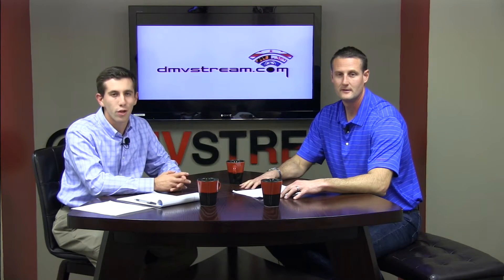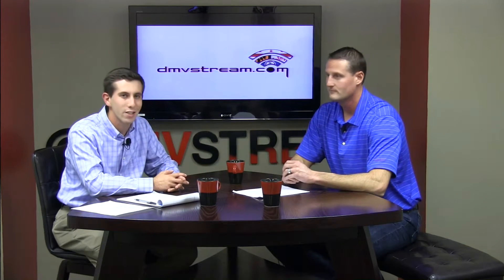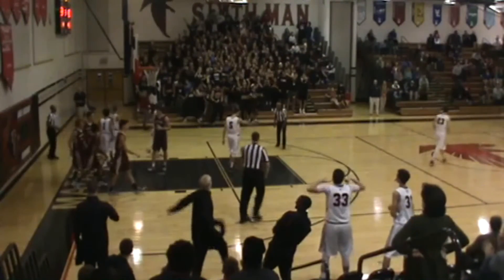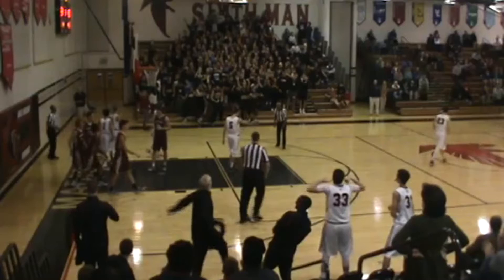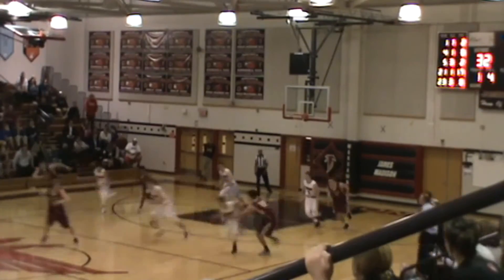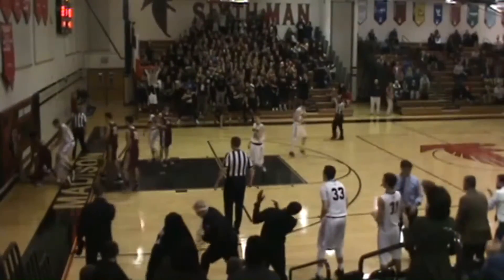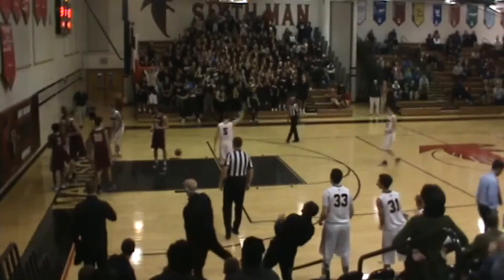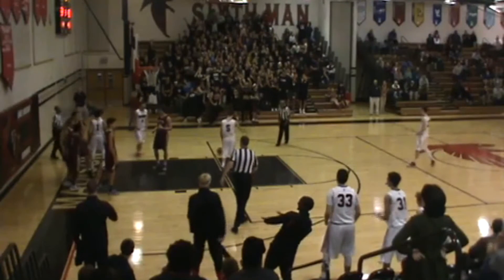In The Paint with Alex Harris, 12/7/16 (Johnny Corish)